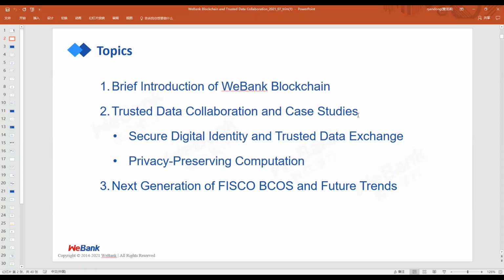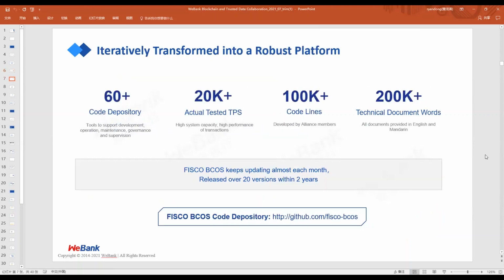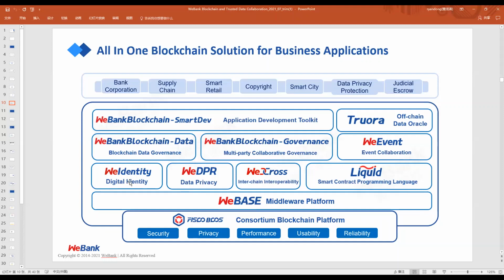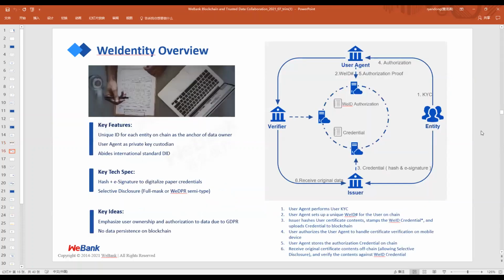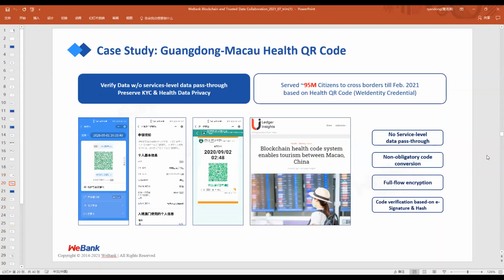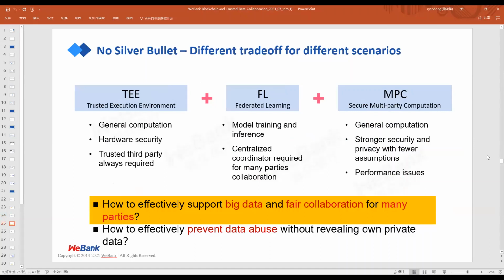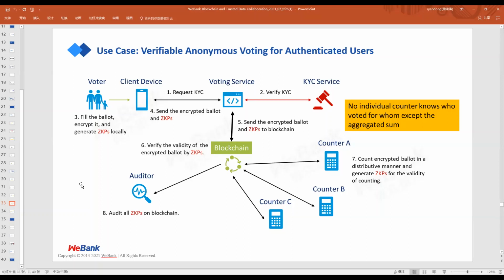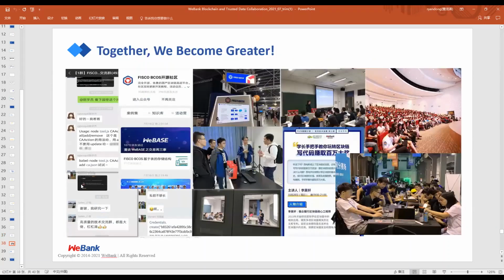WeBank Blockchain and Trust Data Collaboration Dr YAN Qiang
Nanyang Technological University, Singapore (NTU Singapore) and WeBank, China’s first digital-only bank, officially launched Singapore’s first joint research centre for Fintech on 31st January 2019. Housed at NTU, Yunnan Campus, the new $25 million research centre will support 35 research scientists and engineers over the next 5 years.

The centre aims to enable and realise Banking 4.0, where banking can be personalised and performed anytime, anywhere; and fundamentally transform how we borrow, save, pay, invest and insure. The centre would also enhance digital services 4.0 through the adoption of AIoT and blockchain technology.